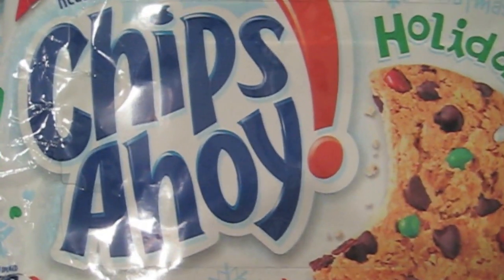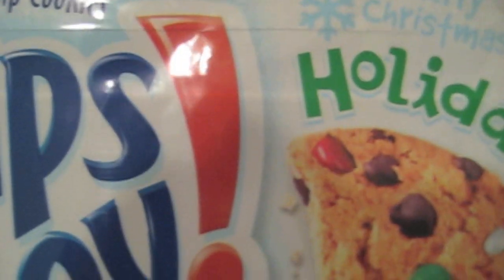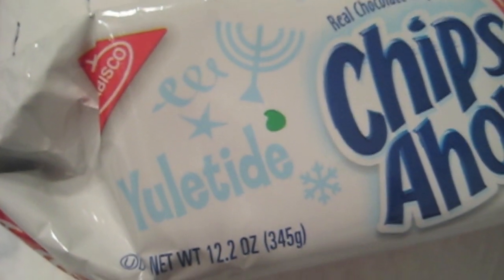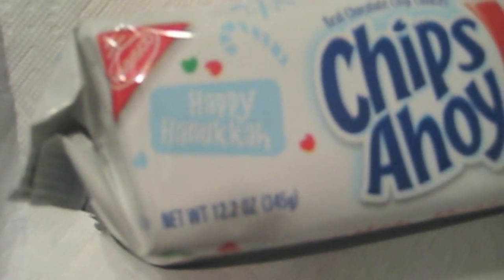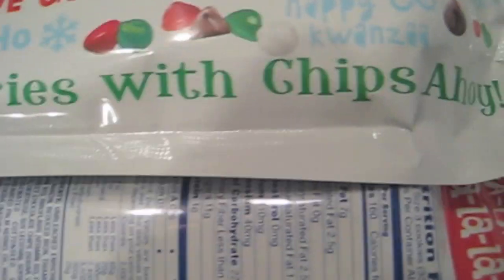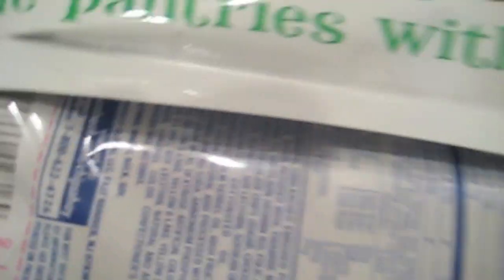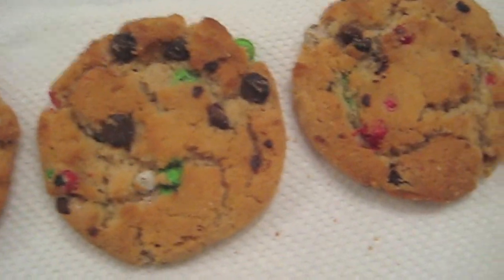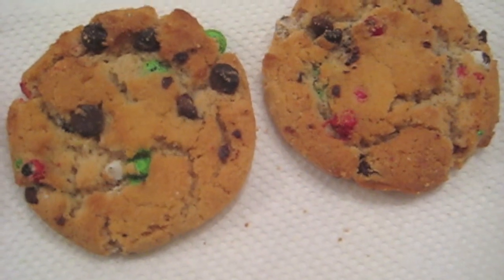Holiday Chips Ahoy Cookies Review - Christmas Countdown - Vlogmas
Nabisco has a special holiday version of its 5-star Chips Ahoy cookies, an American classic. It's time for a Christmas Eve Cookie Test. Plus, we get another call from the North Pole.

Tune in daily for a new Vlogmas episode of the Christmas Countdown, through January 6!

Keep up with everything going on in downtown Bethesda by reading my blog daily: